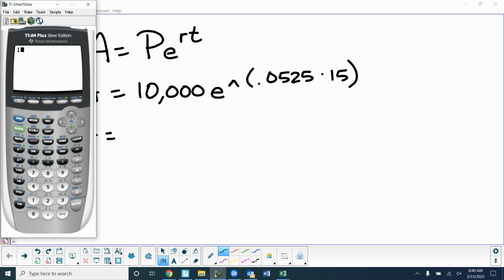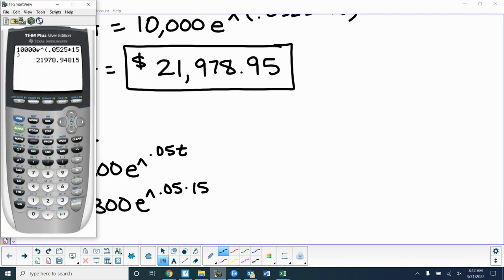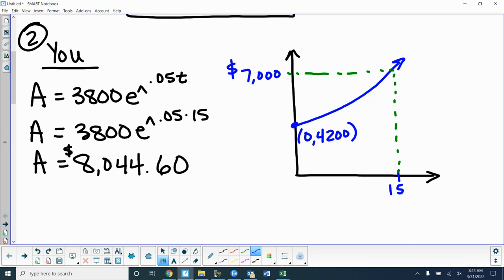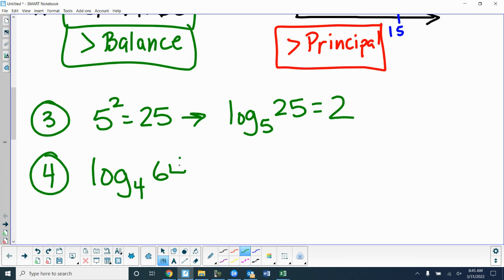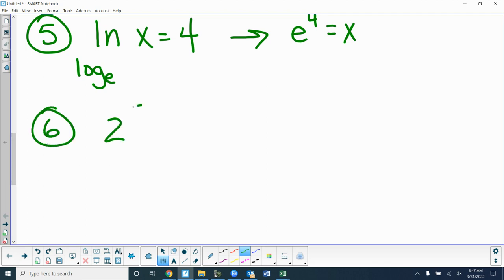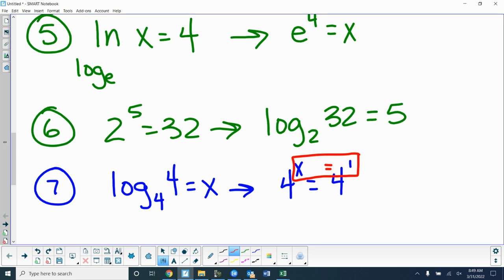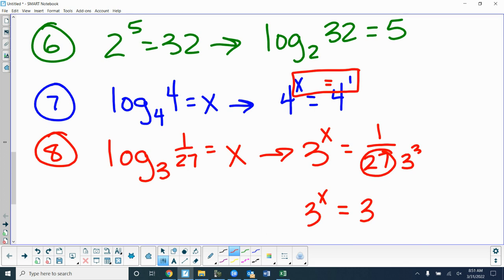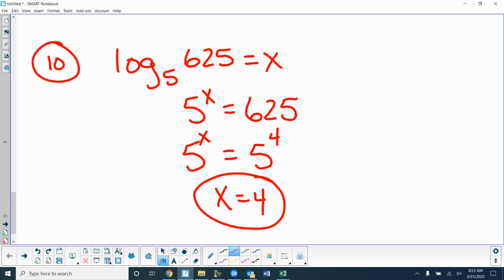Alg. 2, PQ 6.2-6.3 answers, 3/31/22